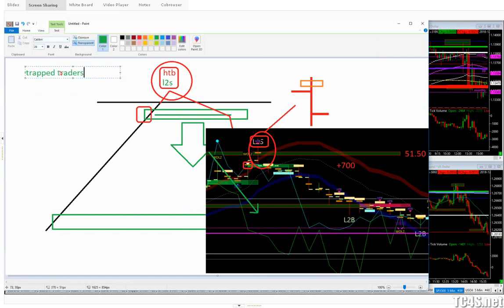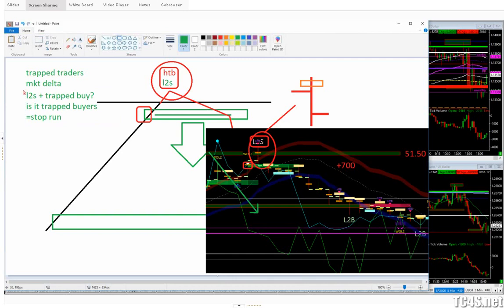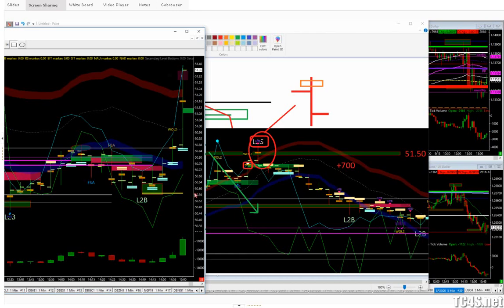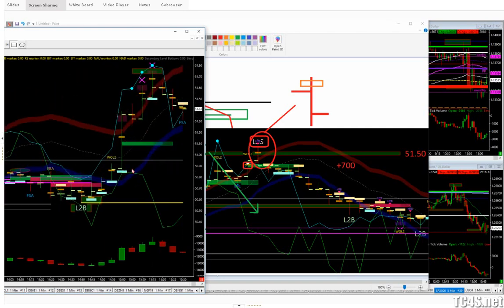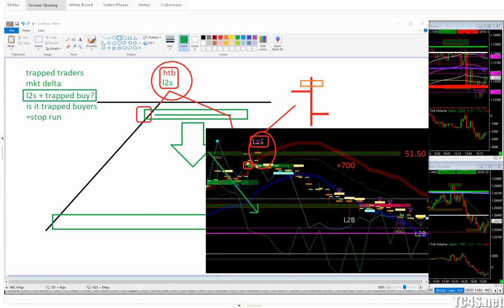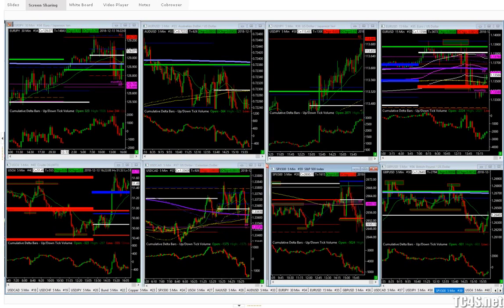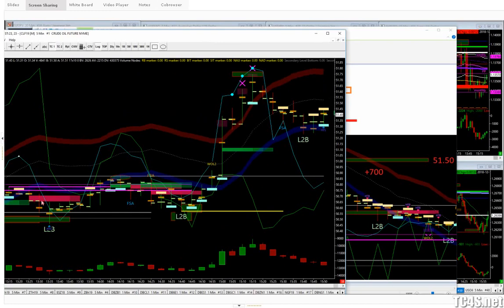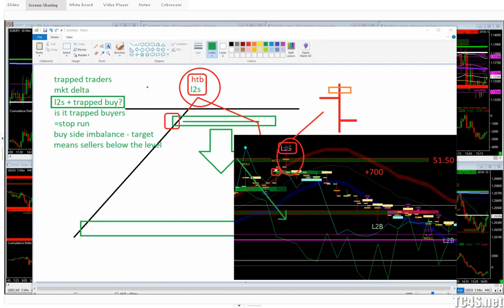DLSUB.COM Order Flow Trading Trapped Traders Stacked Imbalances & Failed Auctions Strategy Explained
📊 Order Flow Trading | Trapped Traders, Stacked Imbalances & Failed Auctions Strategy Explained

In this deep-dive video, we explore some of the most powerful concepts in order flow trading: Trapped Traders, Stacked Imbalances, and Failed Auctions. These techniques give you an edge by revealing how smart money manipulates price and liquidity, creating ideal opportunities for informed traders.

Understanding these elements allows you to identify where retail traders get trapped, spot order imbalances that signal strong directional moves, and recognize failed auctions that often precede sharp reversals or momentum shifts.

🔍 In this video, you’ll learn:
✔️ What “trapped traders” are and how to spot them using order flow data
✔️ How stacked imbalances form and why they matter for breakout and reversal setups
✔️ The concept of failed auctions and how they indicate a shift in market sentiment
✔️ Practical strategies to trade these phenomena with precision and proper risk management
✔️ Real-time examples from tape reading, footprint charts, and volume profiles
✔️ How these order flow signals interact to create high-probability trades

This video is designed for traders who want to go beyond traditional chart reading and dive into the microstructure of the market. You’ll learn to think like a professional trader, interpreting the footprints of institutional activity.

• Advanced day traders and scalpers using order flow analysis
• Traders who use footprint charts, volume profiles, and tape reading
• Anyone interested in smart money concepts and market microstructure
• Traders looking to improve entries and exits with real-time order flow signals

📘 Pro Tip: Trapped traders often lead to explosive moves. Recognize their footprints early and position yourself with precision.

💬 Have you encountered trapped traders or failed auctions in your trading? Share your experiences or questions below!